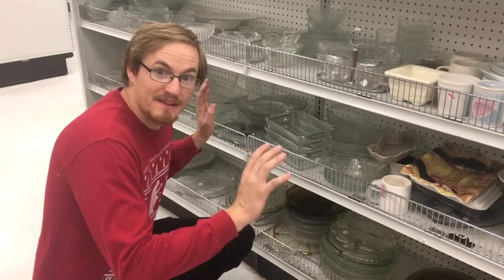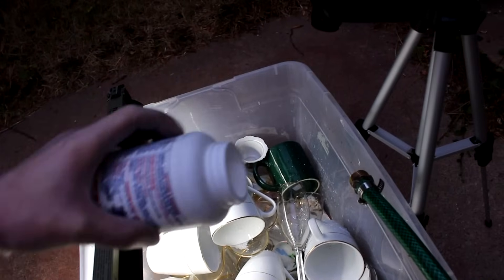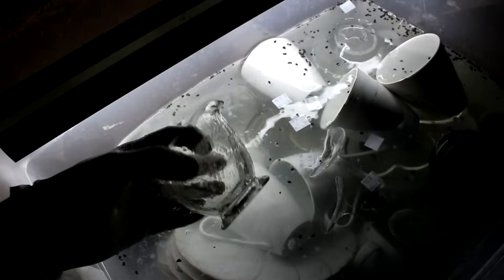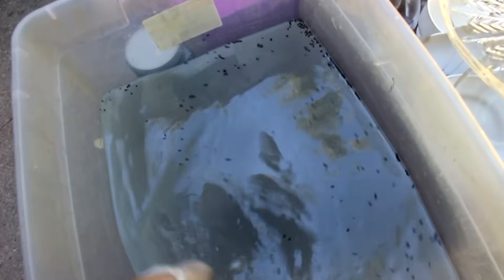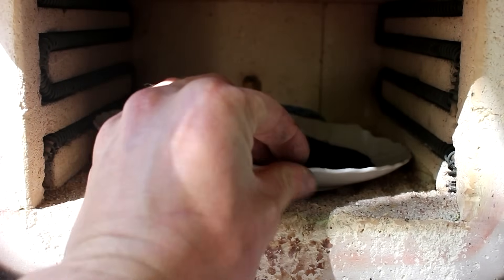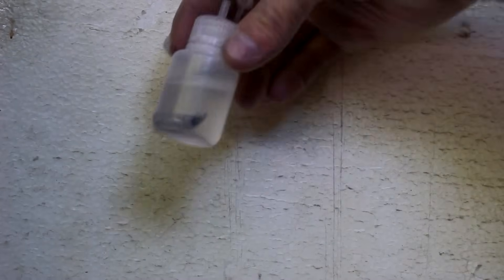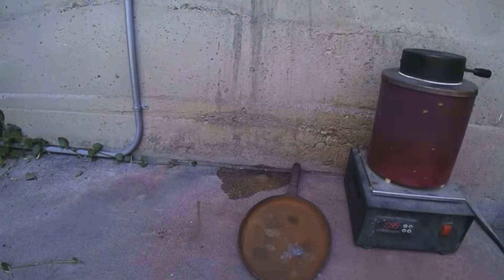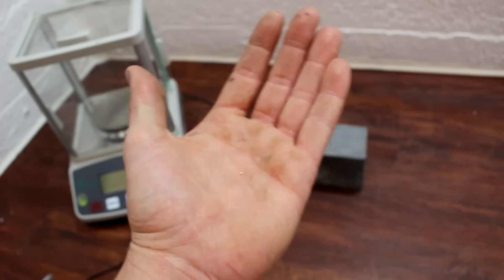Precious Metal Refining & Recovery, Episode 14:Gold From Dishes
I recover the gold from some gold rimmed plates and cups.